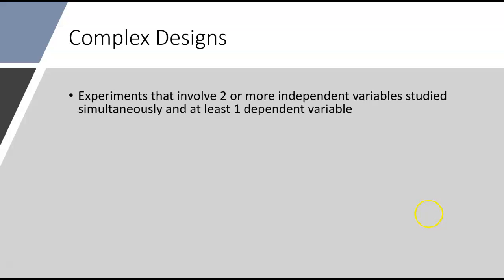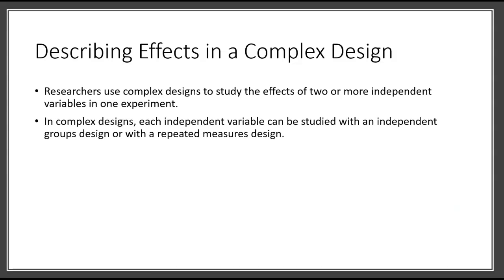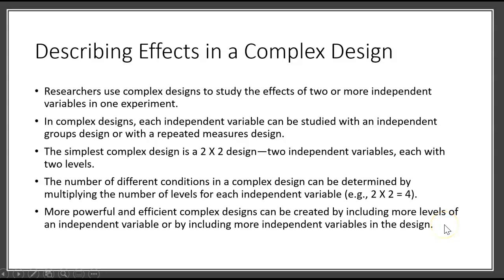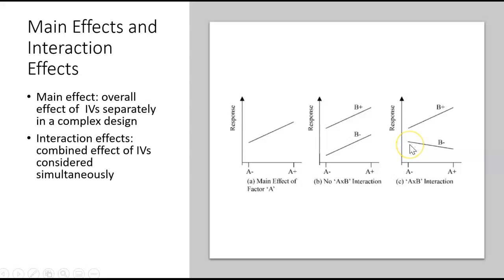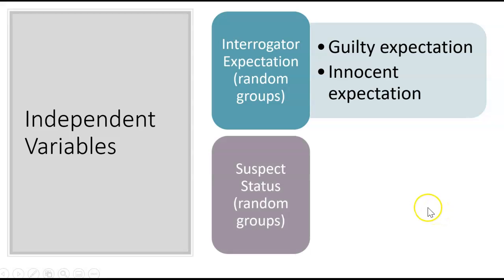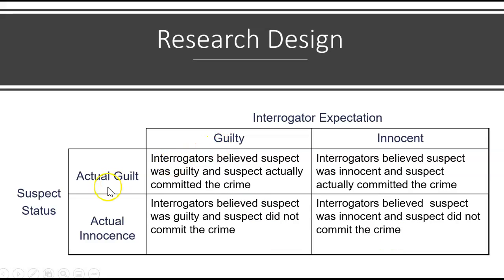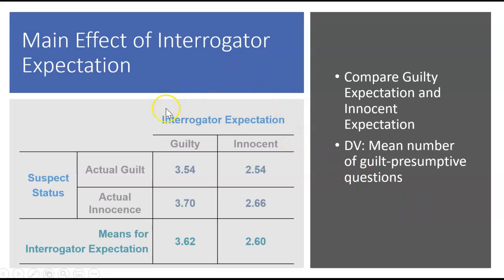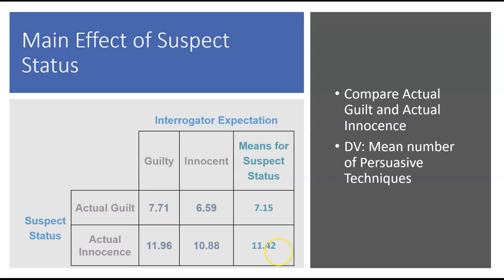PSY 222 Shaughnessy et al. CH8 Part 1